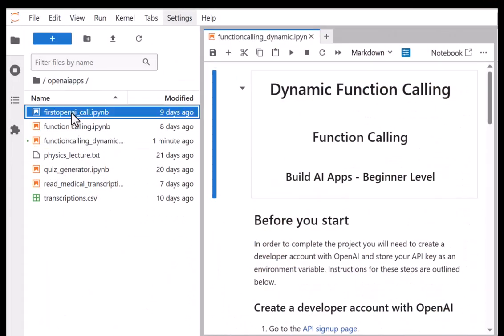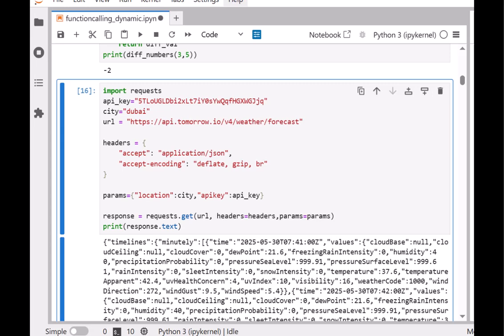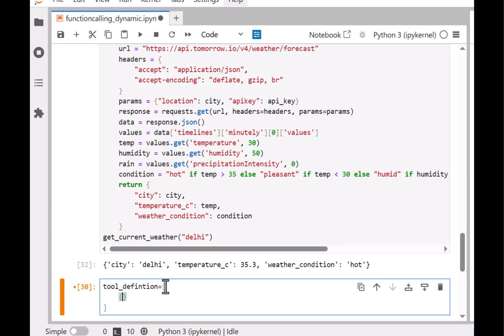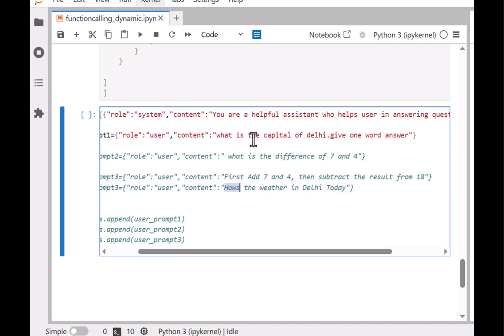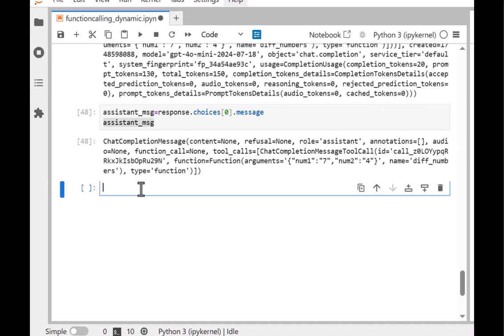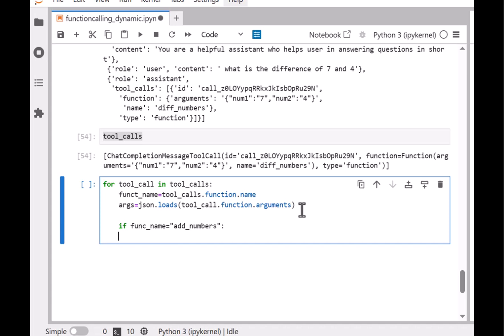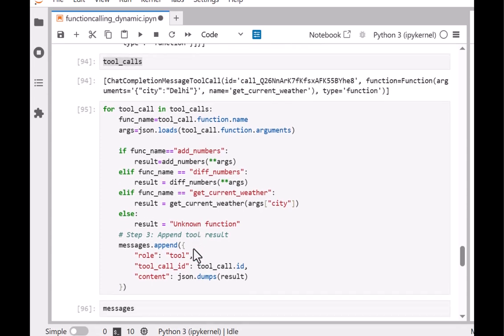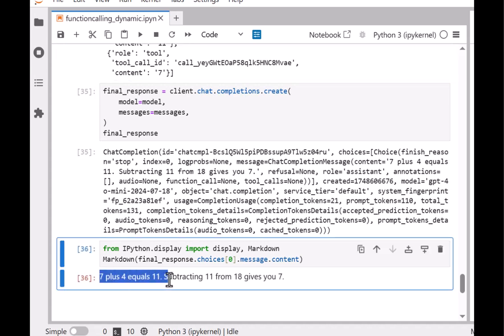Day 5- Dynamic Function Calling with OpenAI | Fetch Live Weather Data in Python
🚀 What’s Inside?
Explore dynamic **function calling openai** in this tutorial, learning how to use **python** to fetch live weather data. Discover how to register a function for real-time data integration, enhancing your **generative ai** applications with dynamic capabilities and improving your understanding of **llm** interactions. This lesson simplifies integrating external sources into **chatgpt** apps.

🌐 Discover how to:

Use tool definitions to register and call multiple functions

Handle stateful prompts and let your LLM decide what to do

Fetch real-time weather data via an external API

Enhance your Generative AI apps with dynamic capabilities

Integrate external sources seamlessly into your ChatGPT apps

📚 This tutorial is ideal for developers, educators, and AI enthusiasts building smarter, real-world LLM applications.

🛠️ Tech Stack:
OpenAI API · Python · Function Calling · Tool Definitions · Weather API · JSON Schema